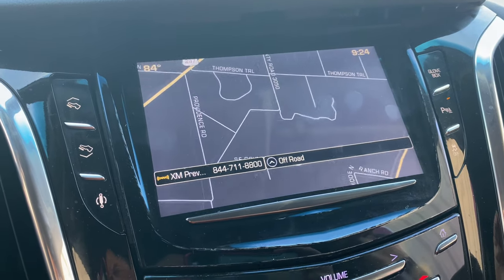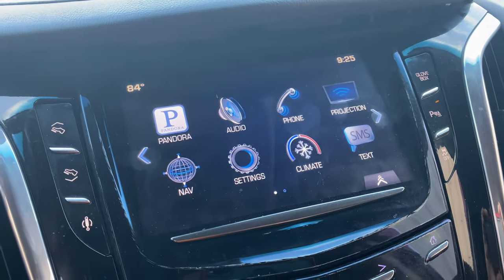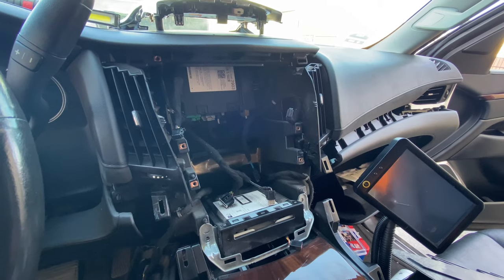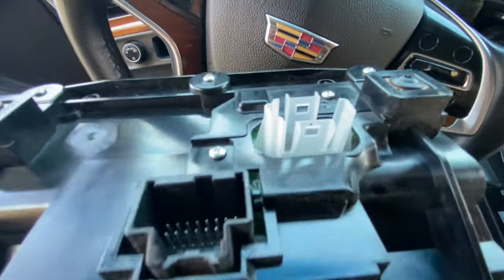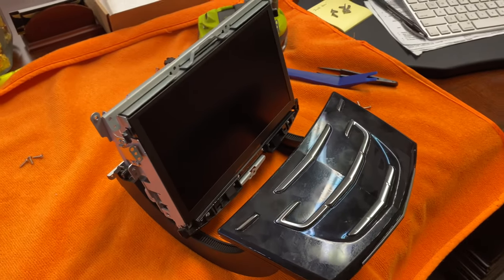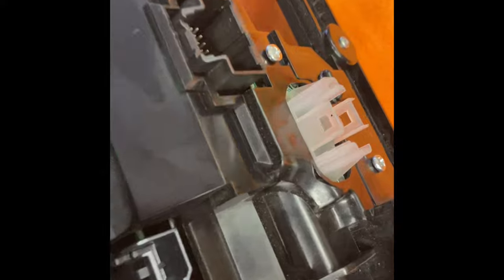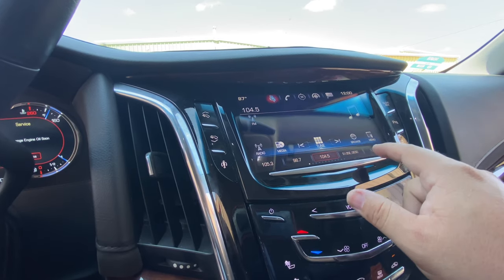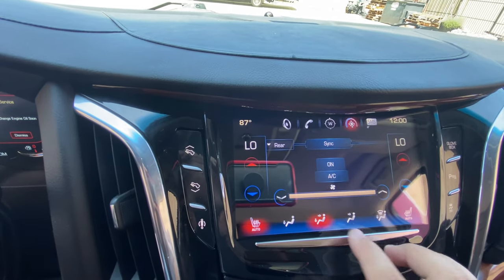Cadillac CUE Replacement on our 2016 Cadillac Escalade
Cadillac Cue radios are notorious for failure.  The gel in the screen deems the system unresponsive or causes cracks in the screen.  In this video I removed the radio and screen and replaced it with an aftermarket screen.  If you have a need to replace your screen, don’t pay the dealership $1500+!  Send me your head unit and I will have it back to you after 24-48 hours!